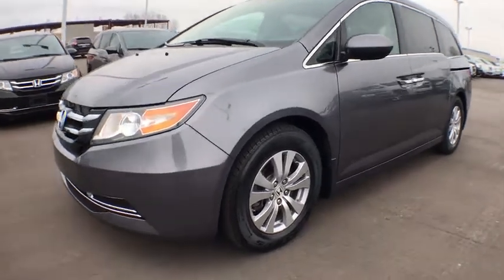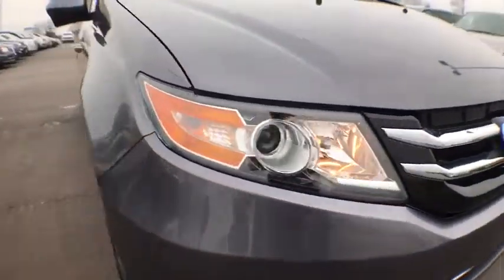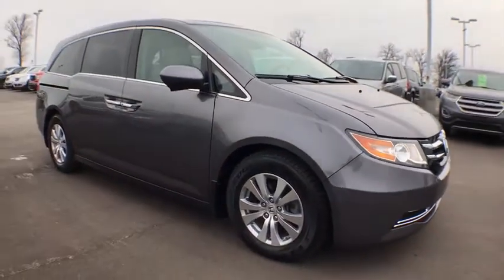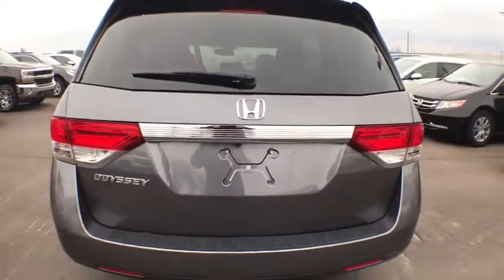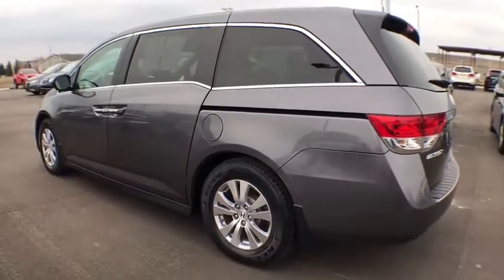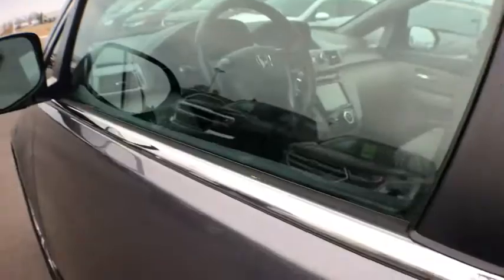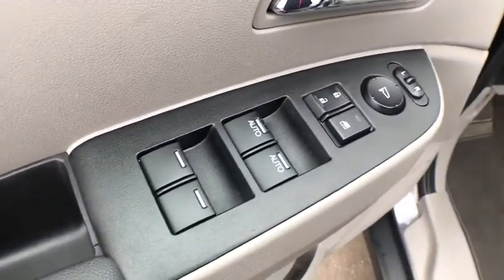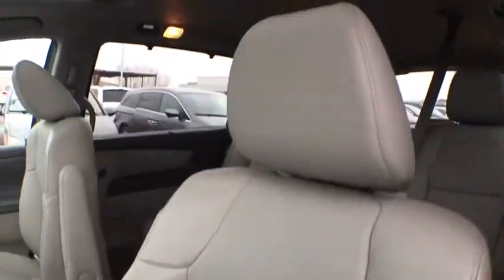2015 Honda Odyssey Coopersville, Muskegon, Grand Rapids, Grand Haven, Hudsonville, MI BB4165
Modern Steel Metallic U 2015 Honda Odyssey available in Coopersville, Michigan at Betten Baker Chevy Buick. Servicing the Muskegon, Grand Rapids, Grand Haven, Hudsonville, MI area.

Certified. Modern Steel Metallic 2015 Honda Odyssey EX-L FWD 6-Speed Automatic 3.5L V6 SOHC i-VTEC 24V LIFETIME POWERTRAIN WARRANTY, ONE Owner, no accidents, CARFAX CERTIFIED,, ABS brakes, Automatic temperature control, Back-Up Sensors, Dual front impact airbags, Dual front side impact airbags, Electronic Stability Control, Exterior Parking Camera Rear, Fully automatic headlights, Heated Front Bucket Seats, Leather Seat Trim, Occupant sensing airbag, Overhead airbag, Power moonroof, Rear air conditioning, Rear window defroster, Steering wheel mounted audio controls.brbrRecent Arrival! 28/19 Highway/City MPG**brbrCertification Program Details: A Lifetime of Peace of Mind At Betten Baker Chevrolet Buick Coopersville, serving West Michigan and beyond, we want you to always have a great car experience. In order to offer you a peace of mind when purchasing a pre-owned vehicle, we are proud to offer a Lifetime Limited Powertrain Warranty. We know that a pre-owned car, SUV, or truck is an investment, and we want to invest in you, as well as your relationship with us. The best part about our Lifetime Limited Powertrain Warranty is that it comes at no additional cost to you. Awards:br * 2015 KBB.com 15 Best Family Cars * 2015 KBB.com Best Buy Awards * 2015 KBB.com Brand Image Awardsbr2016 Kelley Blue Book Brand Image Awards are based on the Brand Watch(tm) study from Kelley Blue Book Market Intelligence. Award calculated among non-luxury shoppers.  Kelley Blue Book is a registered trademark of Kelley Blue Book Co., Inc.brbrbrReviews:brbr * Agile handling; fuel-efficient V6; quiet cabin; configurable second-row seat; easy-to-fold third-row seat; top crash test scores. Source: Edmundsbr * The Honda Odyssey has a wide, low stance with a modern aerodynamic feel. Its fresh, angled lines, combined with updates to its front end, grille, and rear taillights result in a bold design. Take into consideration its great records for reliability and safety combined with fact that it is enjoyable and comfortable to drive, and this is one vehicle should not be missed. Depending on the trim level you select, it can seat up to 7 or 8 passengers. The third row seats are split, and each seat can fold flat into the floor. The outside seats in the second row can slide towards the walls, so that three child safety seats can fit next to one another. The Multi-Function 2nd-Row Center Seat, on EX trims and above, can either fold forward to become a center console or slide forward 5.5 inches to enable a child seat to be closer to the driver and front passenger. For extra cargo space, one or all of the second row seats can be removed as well. Powering the Odyssey is a 3.5L V6 engine, with 248 hp, which gets an EPA estimated 19 MPG City and 28 MPG hwy. The base Odyssey, comes standard with such items as a rearview camera, an AM FM CD Radio with 7 speakers and a color 8-inch interface screen, Bluetooth connectivity, and power front seats. Higher trims come with features like power sliding doors, LaneWatch camera system, navigation, 3-zone climate control, leather, and a power lift tailgate. The top-of-the-line Touring Elite trim gives you things like the amazing Honda DVD Ultrawide Rear Entertainment System, and a premium 12 speaker sound system with surround sound. The Touring Elite also gives you the convenience of the innovative HondaVac, which is a vacuum cleaner integrated with the car to help fight day-to-day messes. Source: The Manufacturer Summary